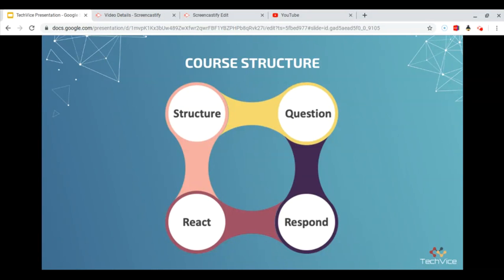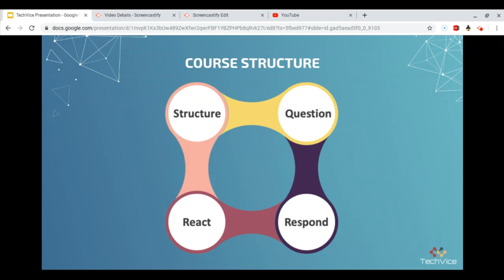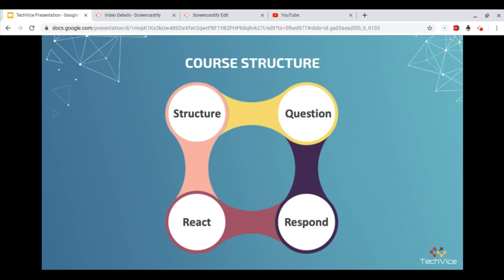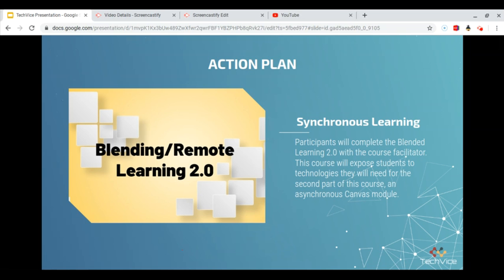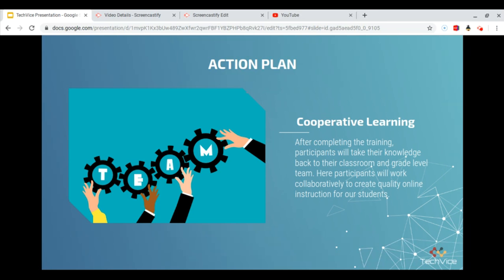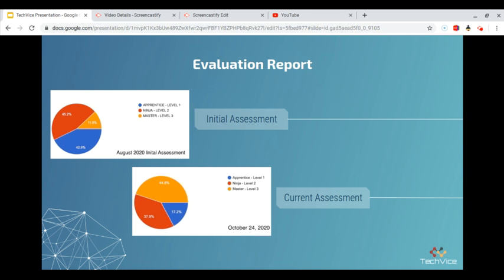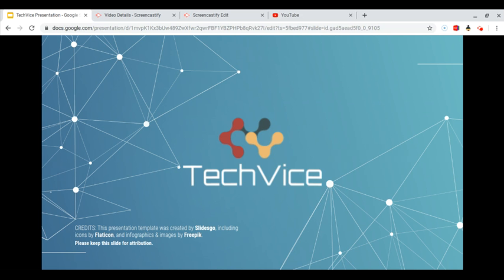IDET Project Part Two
Project for IDET 5320